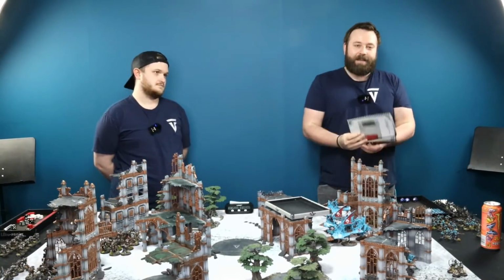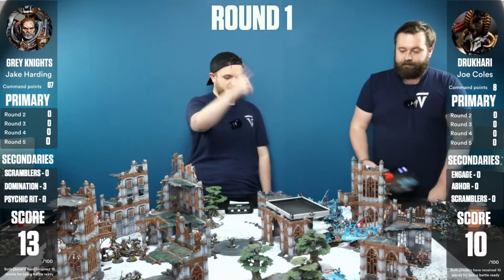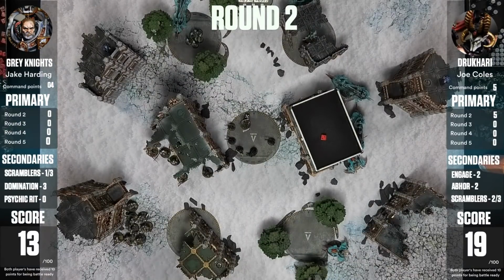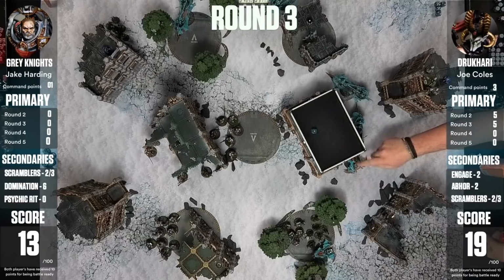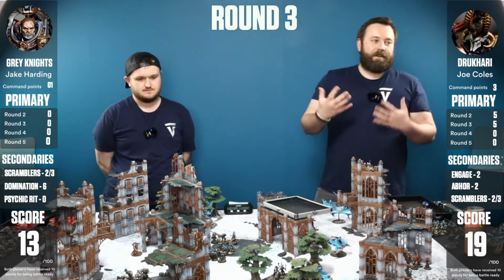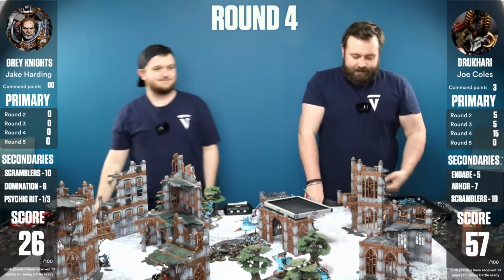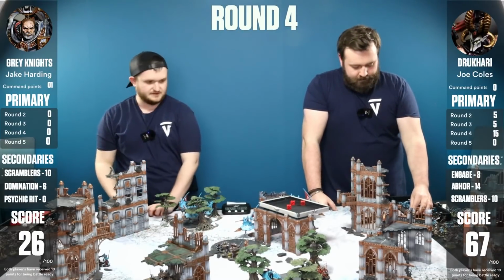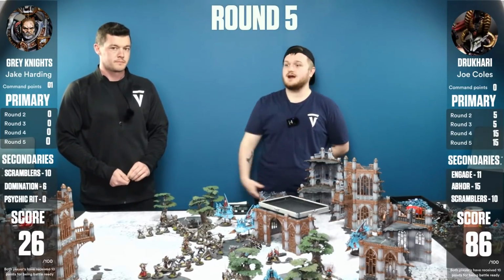Warhammer 40k Battle Report: Drukhari Vs Grey Knights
Warhammer 40k 9th Edition Battle Report: Drukhari Vs Grey Knights

We see the REMATCH! The Drukhari vs the Grey Knights. We saw this game play out a few months ago, before the new Drukhari codex and it did not go down well for the Dark Eldar. Will it be better for the Dark kin or will the Grey Knights prevail again.

In this epic battle report  Joe will be showcasing the new Drukhari Codex in all its glory. We go through the army, its new rules, Stratagems and abilities.

Jake will be trying his best to hold onto his winning title in this match up and will be showing off what he knows about the sons of Titan.

For this Warhammer 40k 9th edition battle report we will be using 2000 point strike force armies along with the missions from Games Workshop Grand Tournament 2020 mission pack.

The mission for this battle report is The Scouring.

A 6 objective Mission, with a Hold 1, Hold 2 stipulation.

In this Warhammer 40,000 battle report we talk through the Adeptus Astartes Grey Knights army and the secondary objectives that work well for them.

We also go through the new Drukhari army list and their new secondary objectives.

We show you the armies, the mission, the deployment, turn by turn analysis and with the end of the turn and game round-up.

 If you are looking for a new competitive Drukhari army using the rules from their 9th edition codex, but also themed to their narrative play style then you will love this list.

Same for the Ultramarines list is very competitive and also incorporates a great theme.

Want more of this content?

Then sign up to VT TV for just $9.99 a month.

 Vanguard Tactics Plus TV exists solely to teach you why we have played the way we have played, and how you can do the same along with more great 9th edition battle reports.

Vanguard Tactics TV members will receive 5 videos each month…

Video 1 - Warhammer 40,000 battle reports x1

Receive a video that is NOT shared on YouTube…

Video 2 – The  Warhammer 40,000 army lists x2

An in-depth review into why we selected the units we did, how we constructed the army and why we constructed the army that way. Learn how it all works together to ensure more successes than failures.

Video 3 – In-depth tactical deployment video x2

Learn how we deployed and whether it was successful or not, particularly focussing on the logic behind the way we deployed our forces and the strategies behind the decision making, in terms of going both first and second.

Stephen Box

Stephen Box